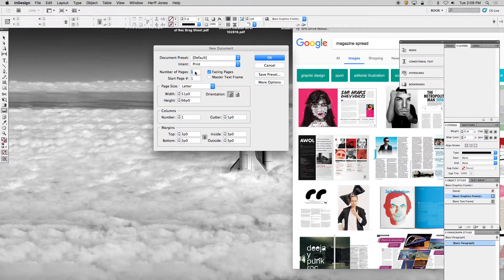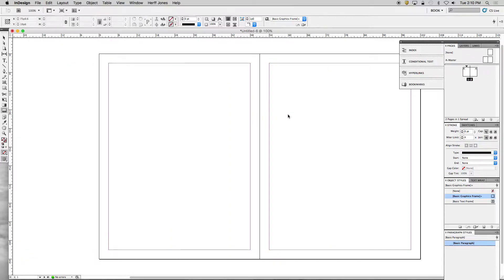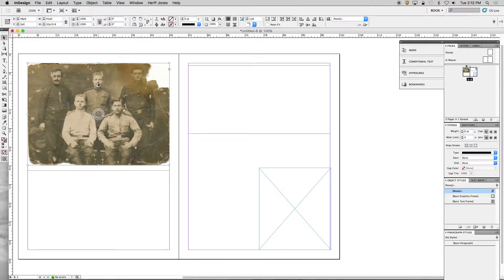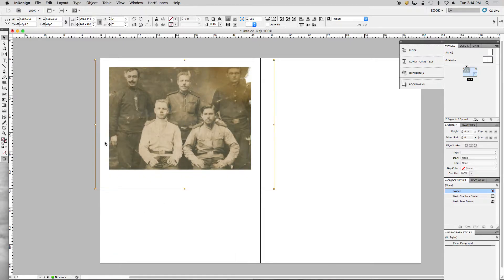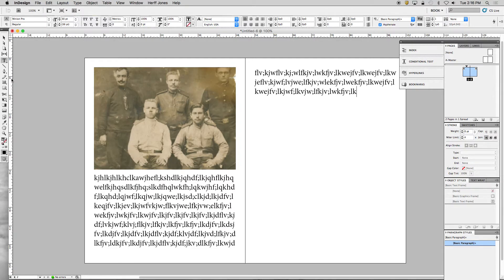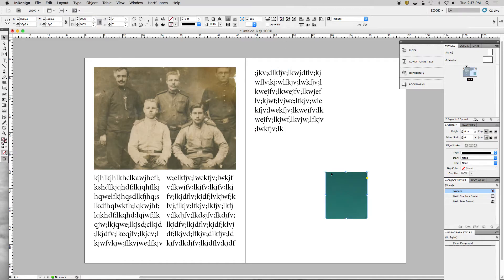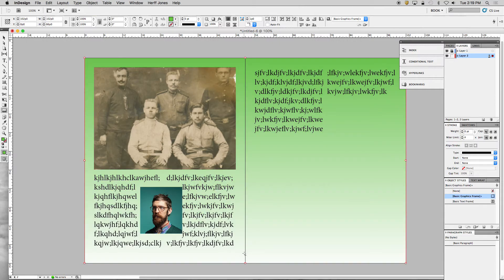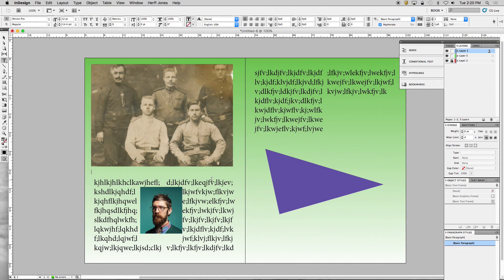Nathan Hale Magazine Spread